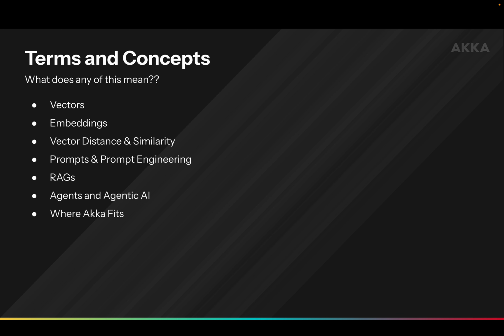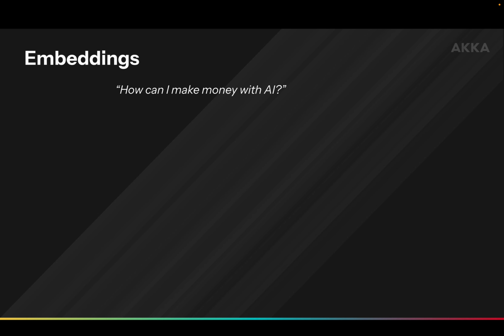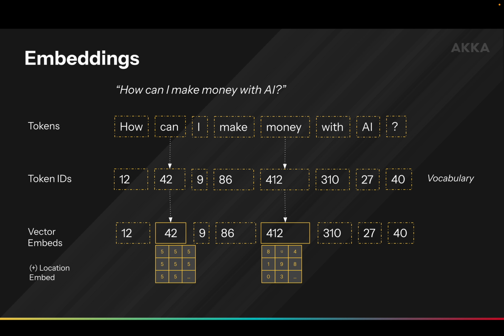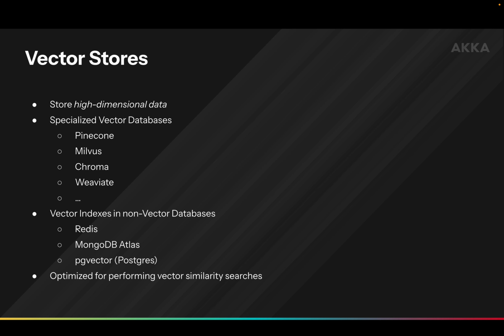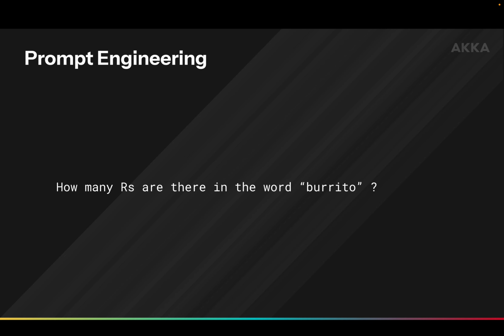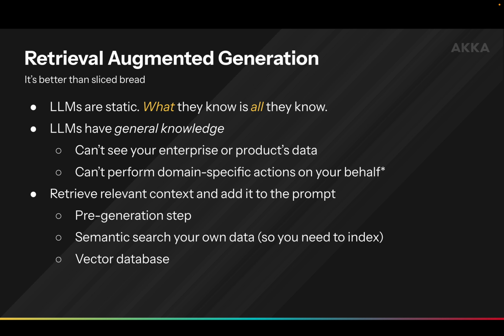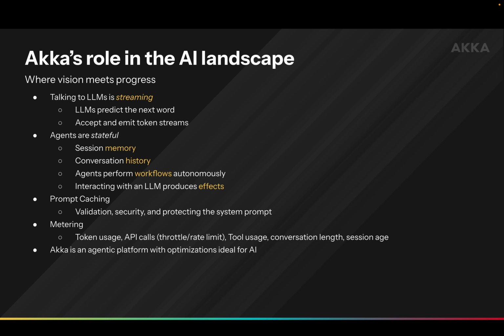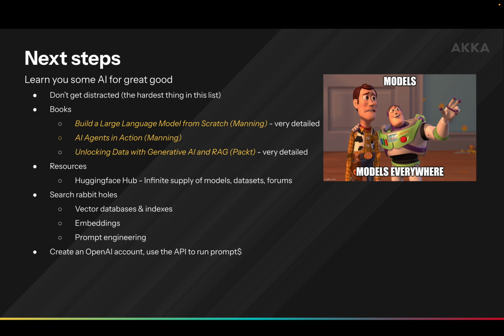Demystifying AI, LLMs, and RAG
In his educational and developer-speak manner, Kevin Hoffman, developer advocate and author, simplifies the topics of vectors, embeddings, prompts and prompt engineering, RAG, agentic and agentic AI.